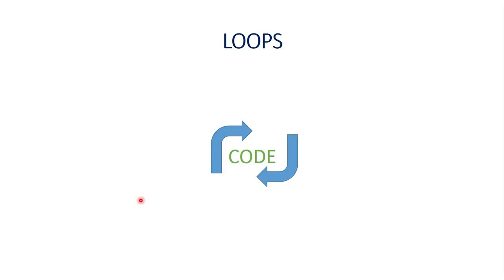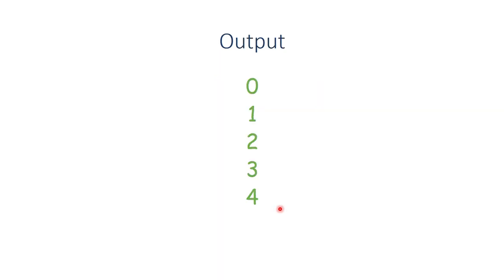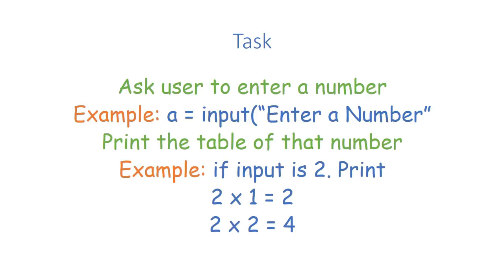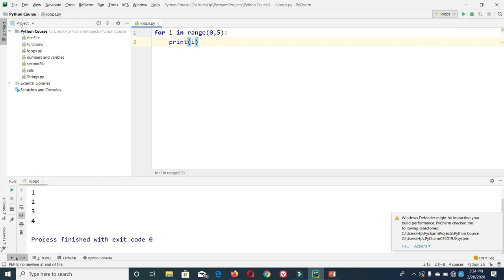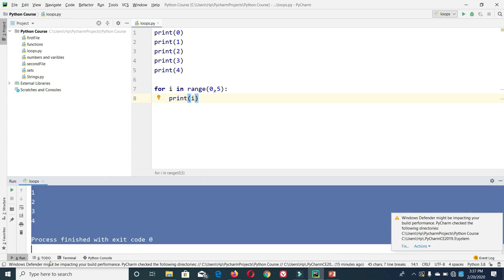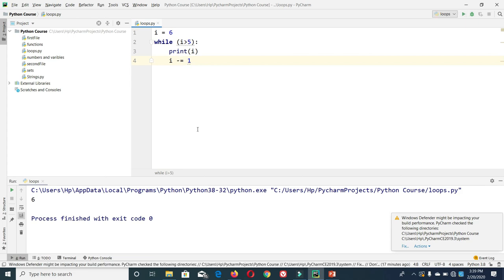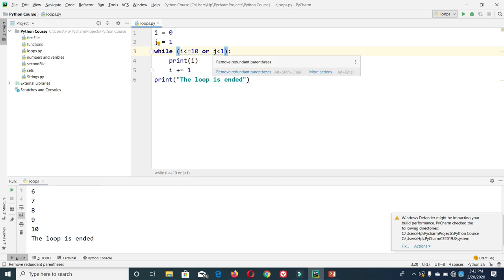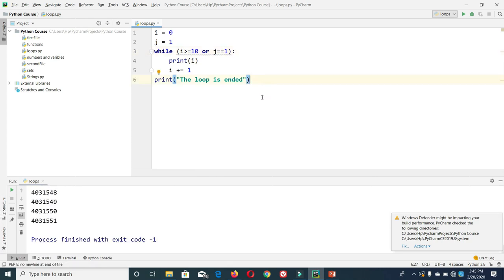Loops (For Loop and While Loop) in Python || Learn Python Programming from Basics to Advance Part 6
Hello Guys!
I have made this channel to provide viewer interesting DIY projects including electronics.
I will also work on arduino and upload its different projects.

I hope that you will like my videos.